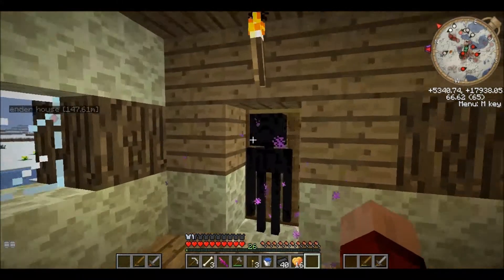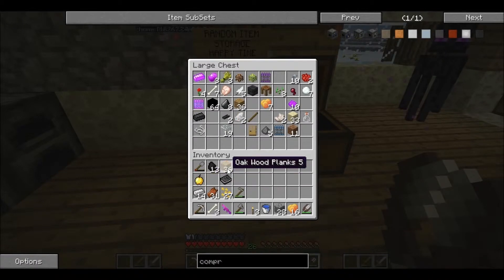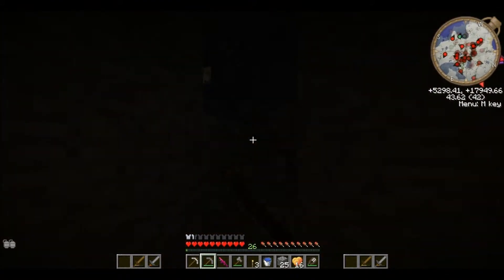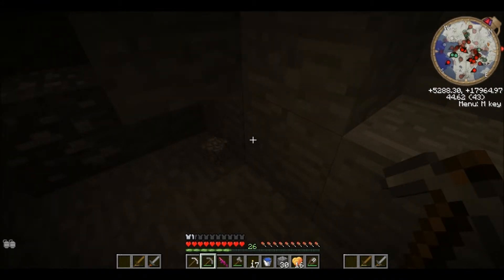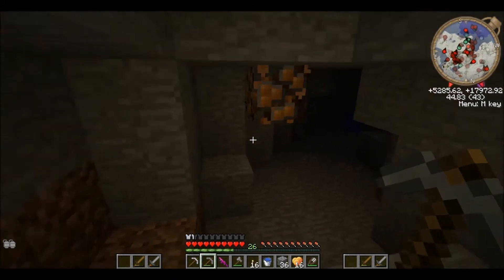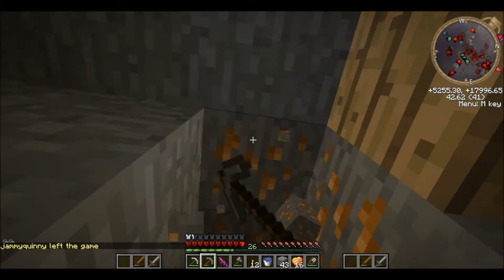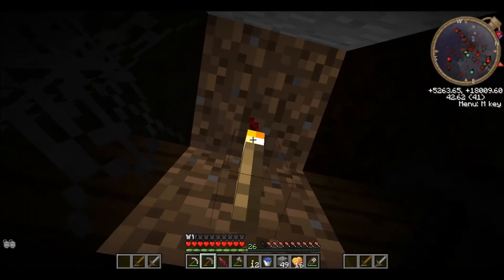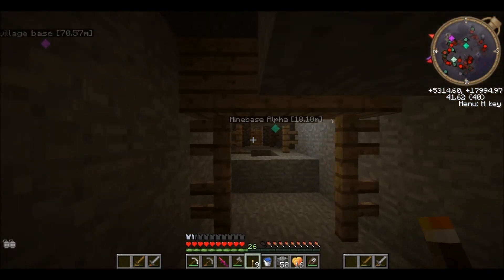Altcraft Race to the MOON! (Team UK) EP 18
Today jamie achieves the greatest accomplishment of his life!